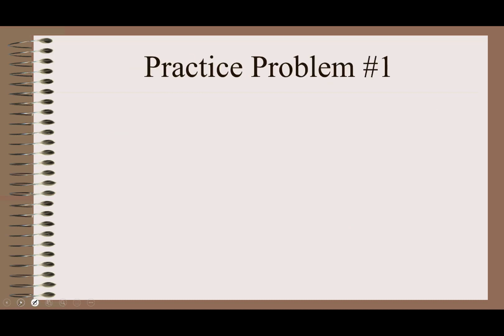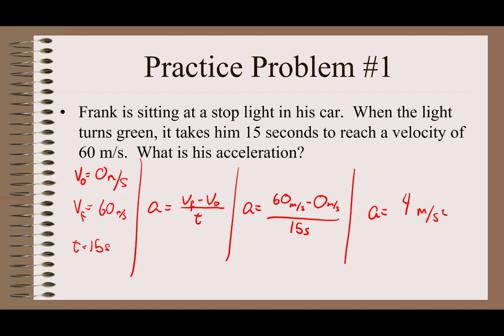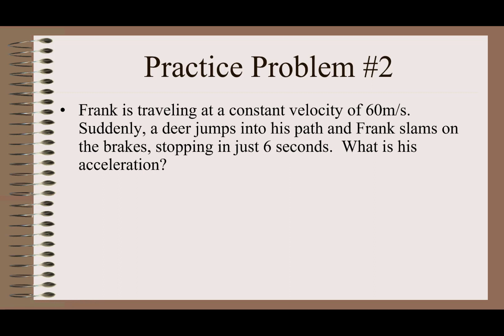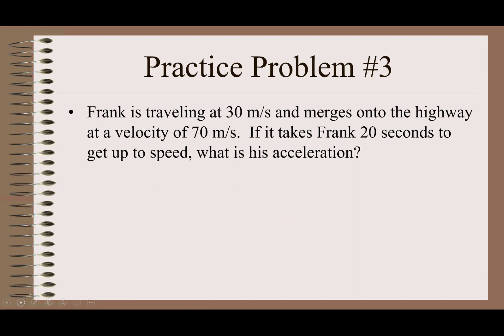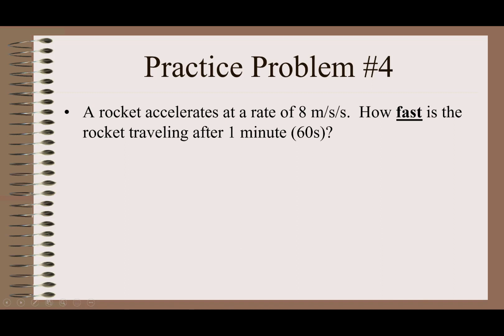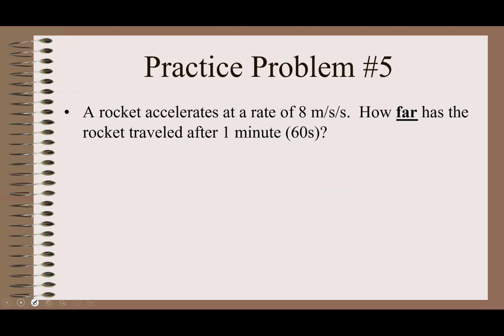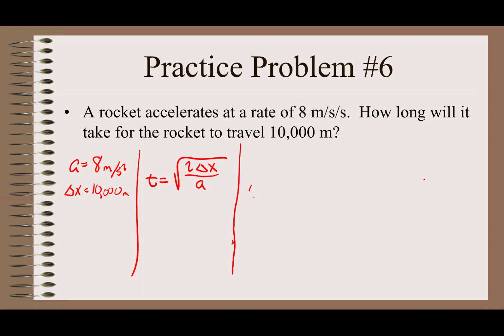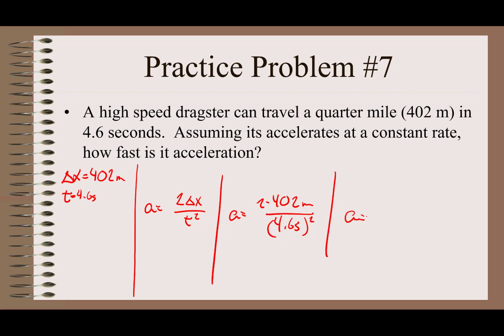U2 Note Guide 2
Acceleration Word Problems.